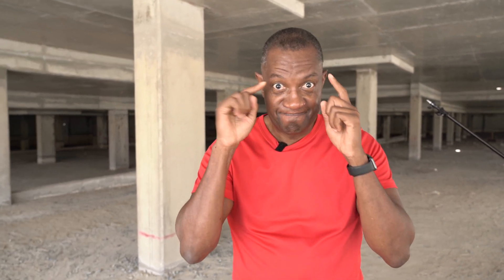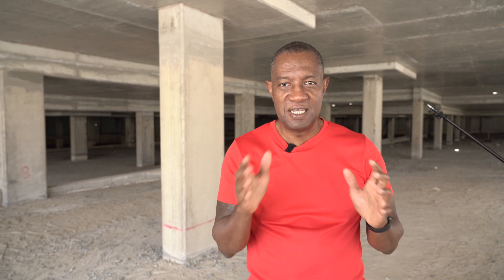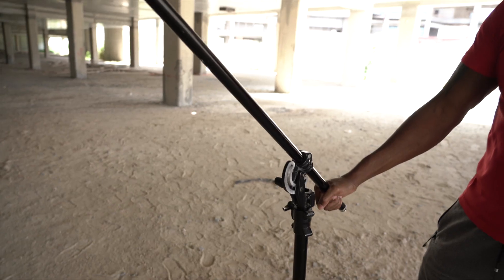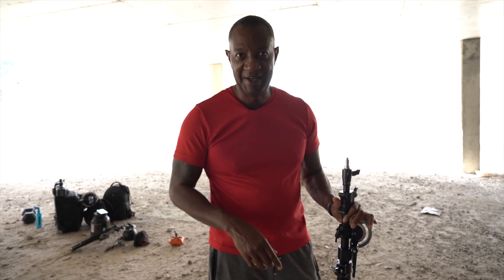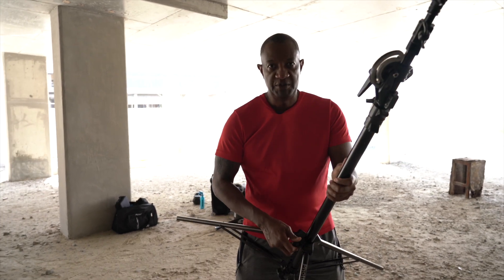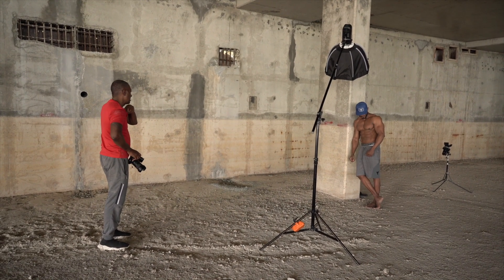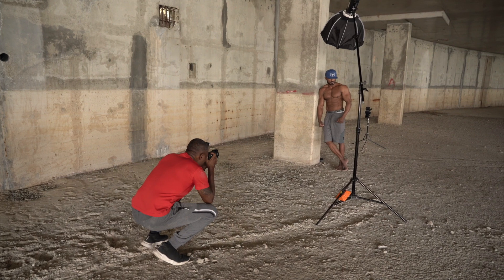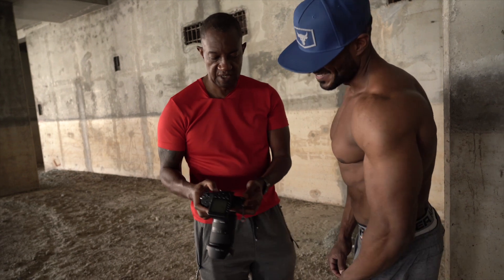Shooting a Fitness Model Portfolio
A detailed look over my shoulder as I am shooting a fitness portfolio for an amazing Bodybuilder in Dubai UAE. We are shooting in an old concrete construction site with amazing grungy textures. Here I give you great detail on my complete gear including, Sony A7iii, Tamron 28-75 lens,  Godox AD 200 & Godox AD 600 with Phottix Boom stand light modifiers and gels.
But most importantly, you will get tips on how I am thinking about areas to shoot, posing and attention to details.
For a complete comprehensive course on the Art of Fitness Photography click here on Udemy
and support me and buy my course for only US$11.00 for almost 2 1/2 hours of my secrets spanning over 20 years.